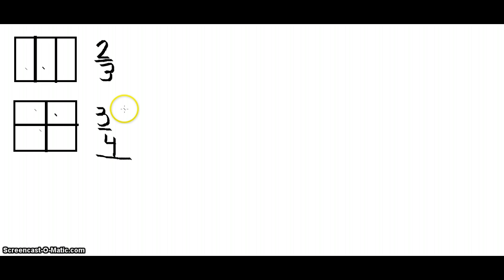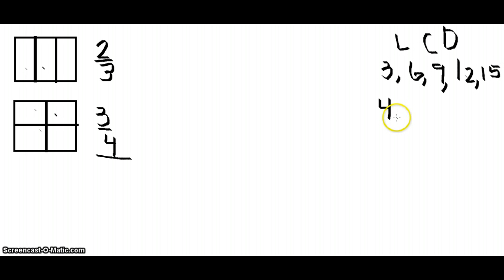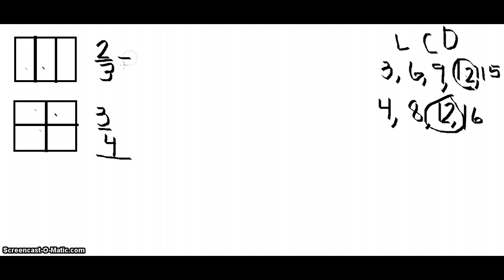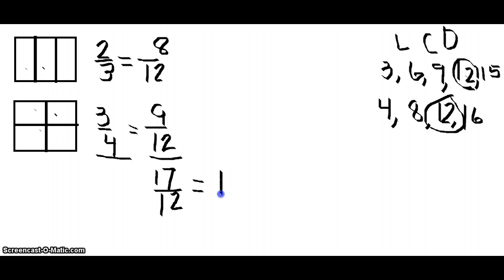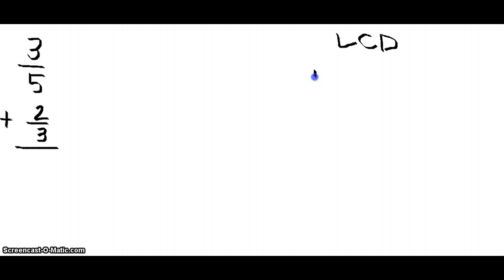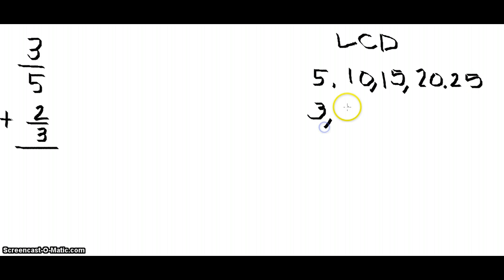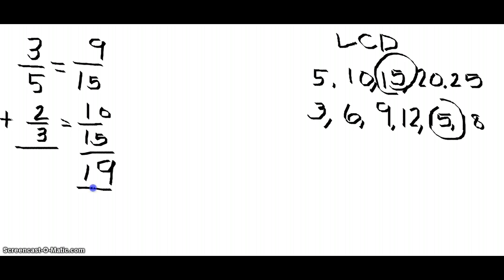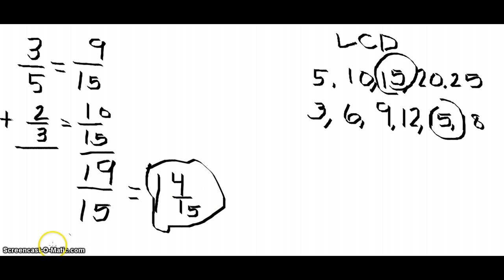Adding Unlike Denominators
This shows how to add fractions with unlike denominators.